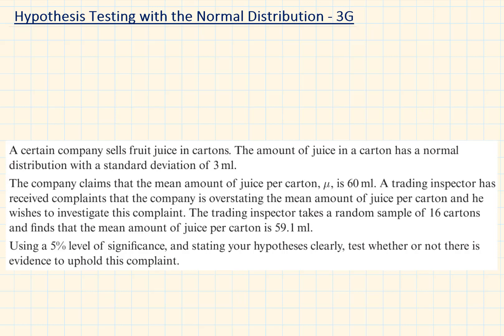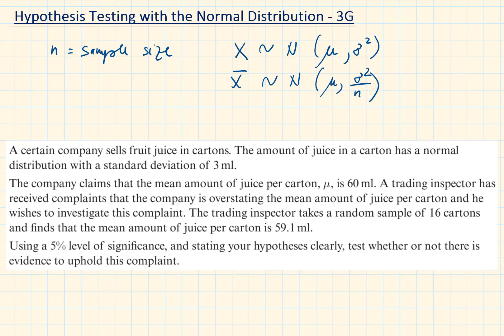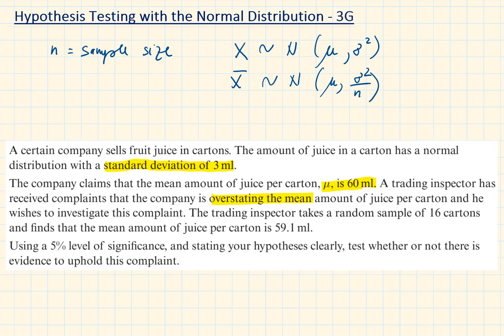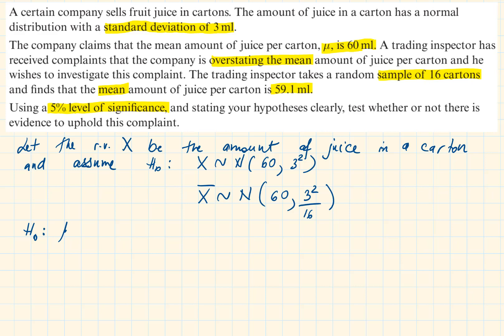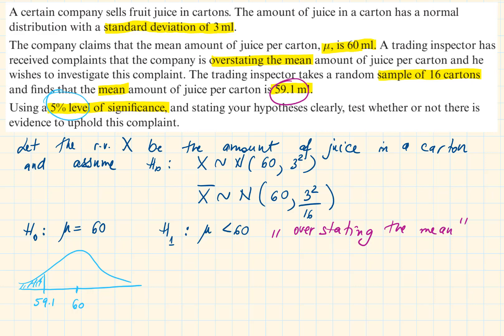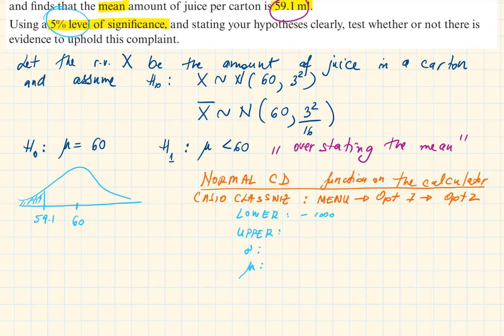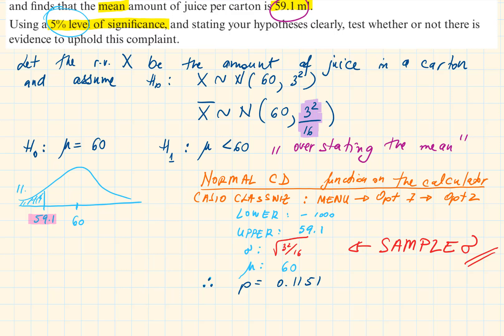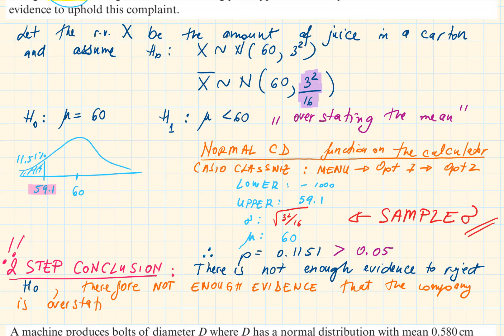HYPOTHESIS TESTING with the NORMAL DISTRIBUTION 3G | Statistics Y2 | Edexcel AQA OCR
Chapter 3 Normal Distribution, section 3.7 (3G): Hypothesis Testing with the Normal Distribution

00:00 Introduction to Hypothesis Testing with Normal Distribution - using samples from a whole population.
01:22 Example

Following the Statistics & Mechanics Year 2 A Level Edexcel Textbook, also suitable for other exam boards, e.g. AQA, OCR.